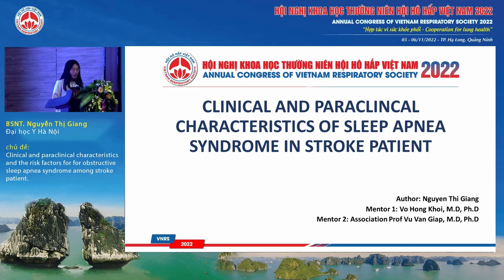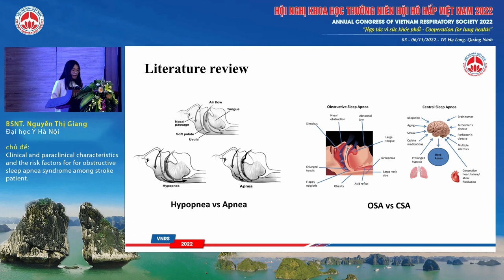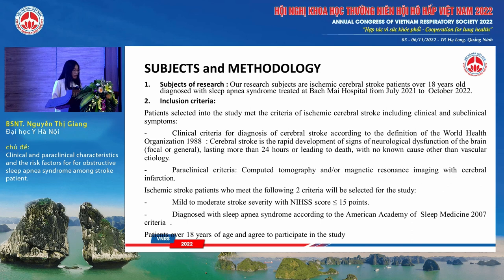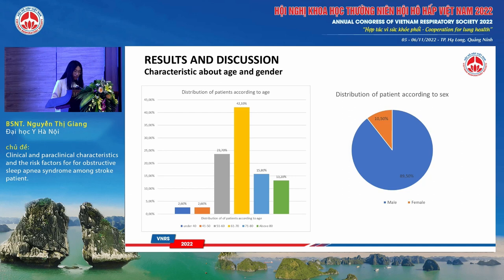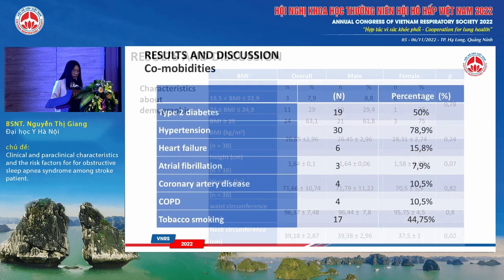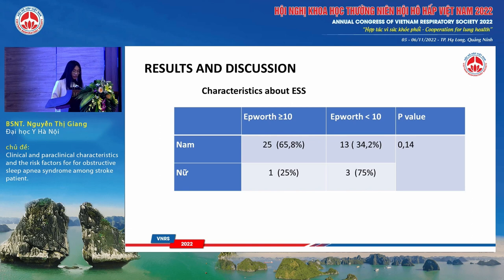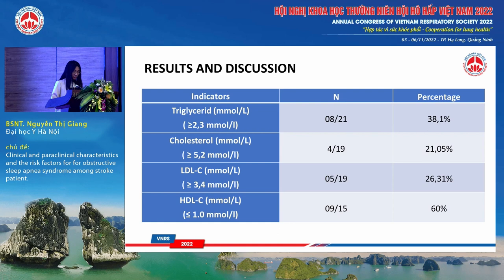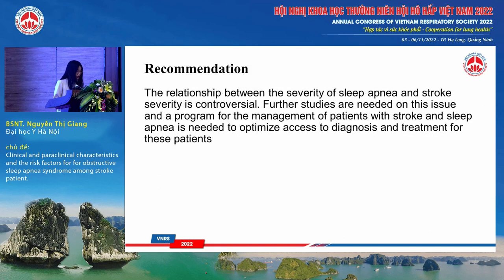O02.4-Clinical and paraclinical characteristics and the risk factors for OSA among stroke patient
Hội nghị khoa học thường niên Hội Hô hấp Việt Nam 2022
Báo cáo viên: BSNT. Nguyễn Thị Giang - Đại học Y Hà Nội
Chủ đề: Clinical and paraclinical characteristics and the risk factors for obstructive sleep apnea syndrome among stroke patient.
Hội trường: Thanh Lân - Tầng 1 Khách sạn Mường Thanh Luxury Hạ Long Centre